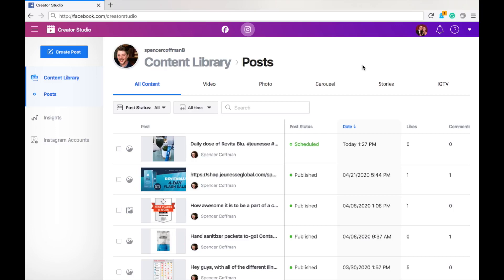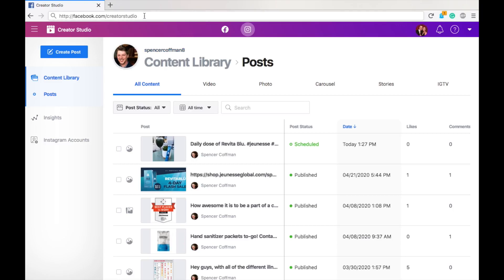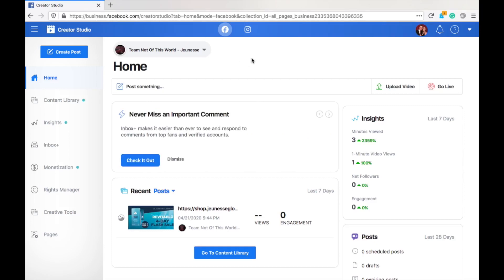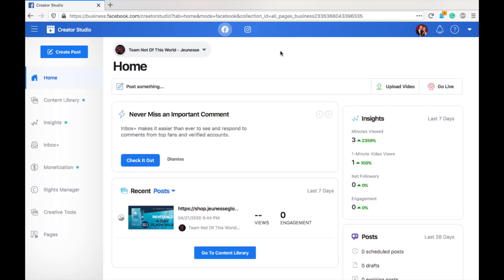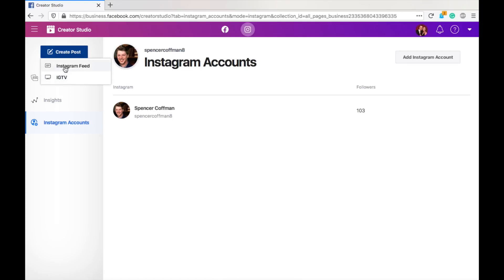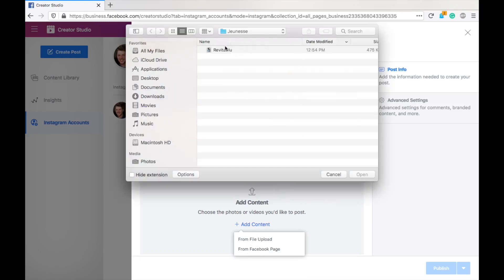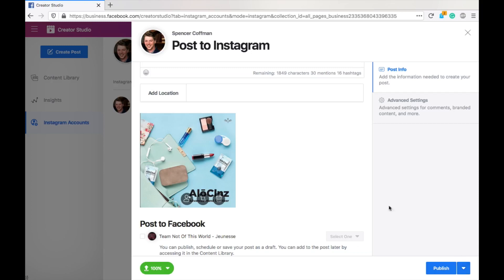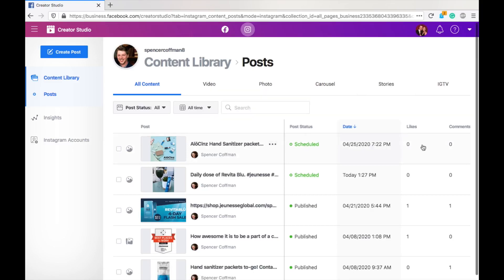Schedule Facebook Posts For FREE (Automate Instagram Posts) Creator Studio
Welcome to our comprehensive tutorial on *How To Plan & Schedule Instagram Posts For FREE With Facebook Creator Studio!* If you're a content creator, marketer, or business owner, efficiently managing your Instagram presence is crucial for building engagement and growing your audience.

Facebook Creator Studio is a powerful and user-friendly tool that allows you to schedule and manage your Instagram posts seamlessly—all at no cost! In this video, we’ll guide you step-by-step through the process of planning and scheduling your Instagram posts using Facebook Creator Studio, helping you save time and streamline your social media strategy.

## In this video, you will learn:

1. *What is Facebook Creator Studio?*
   We’ll start by introducing Facebook Creator Studio and explaining its features. Learn how this platform enables you to manage all of your social media content from one place, helping you effortlessly schedule posts, analyze performance, and engage with your audience across both Facebook and Instagram.

2. *Connecting Your Instagram Account:*
   Before you can start scheduling posts, you need to link your Instagram account to Facebook Creator Studio. We will walk you through this process, ensuring that your social media accounts are properly connected. This step is crucial for accessing all of the scheduling features available for Instagram.

3. *Creating Engaging Instagram Posts:*
   Next, we’ll show you how to create captivating Instagram posts directly from Creator Studio. Learn how to upload photos and videos, write compelling captions, and add relevant hashtags to increase your reach. Crafting engaging content is essential for capturing the attention of your followers.

4. *How to Schedule Your Posts:*
   We’ll dive into the step-by-step process of scheduling your Instagram posts for specific dates and times. Discover how to select your desired posting time, ensure posts are optimized for engagement, and manage your content calendar effectively. Scheduling allows you to maintain a consistent posting schedule, even during your busy days.

5. *Analyzing Your Post Performance:*
   Finally, we’ll discuss how to use Creator Studio’s analytics tools to track the performance of your scheduled posts. Learn how to monitor engagement metrics, audience interactions, and overall reach. Analyzing your post performance helps you refine your content strategy for better results.

By the end of this video, you’ll be equipped with the knowledge and tools needed to successfully plan and schedule your Instagram posts for free using Facebook Creator Studio.

Join us as we explore effective ways to manage your Instagram presence and enhance your social media strategy with Facebook Creator Studio!